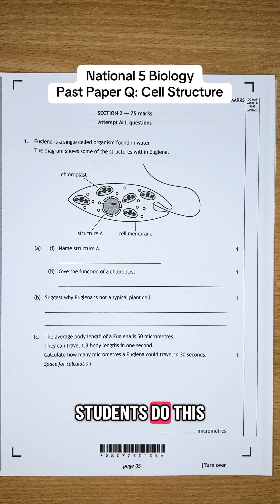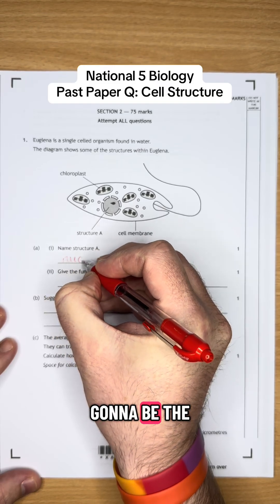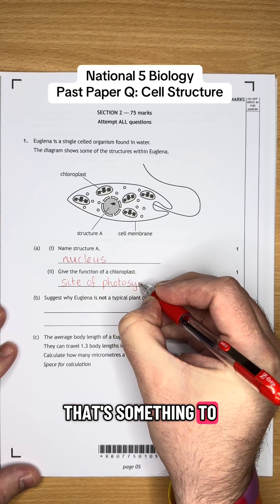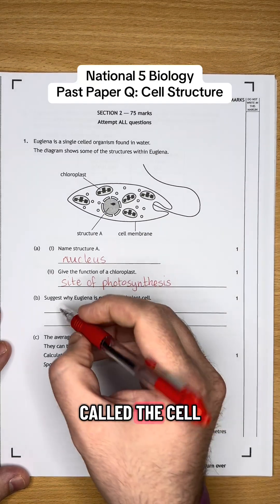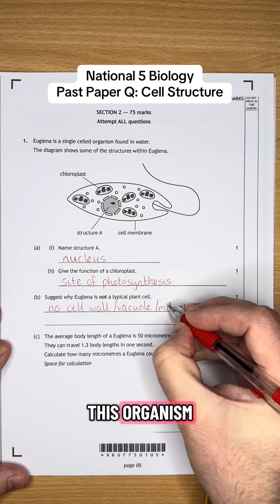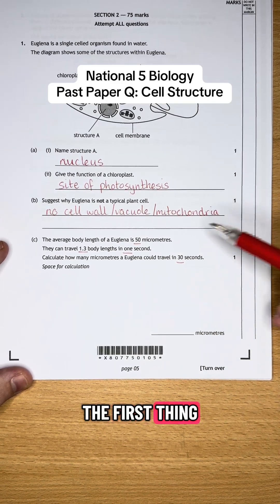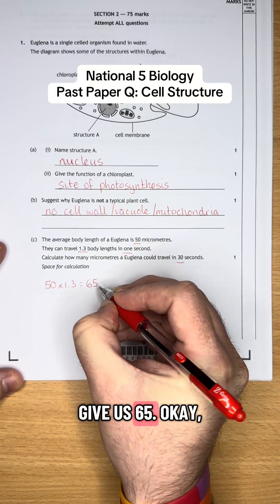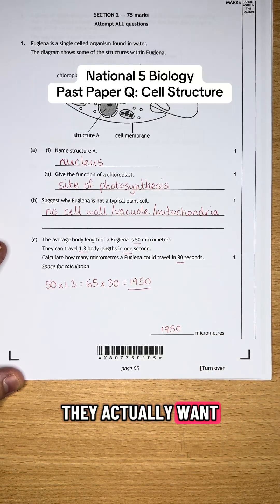National 5 Biology Past Paper Q: Cell Structure